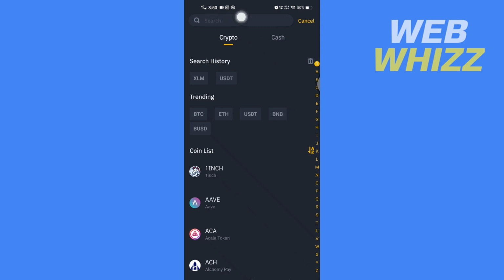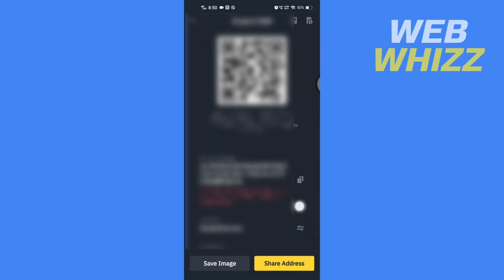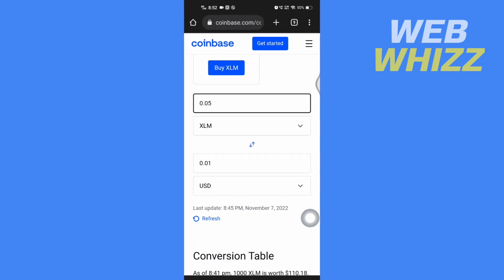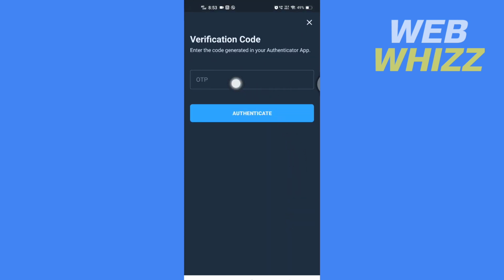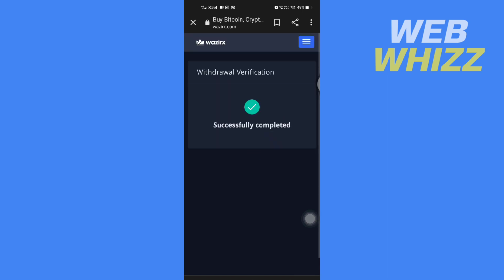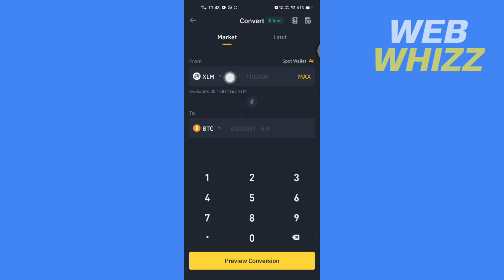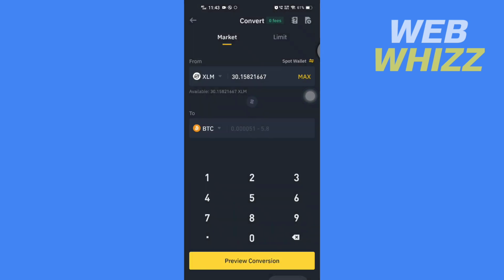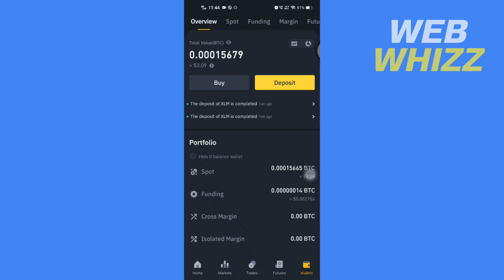How to Transfer From Wazirx to Binance Without Fee*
How to Transfer From Wazirx to Binance Without Fee (Almost no fee)